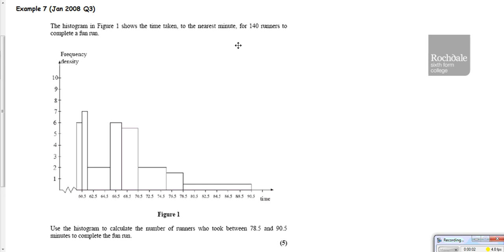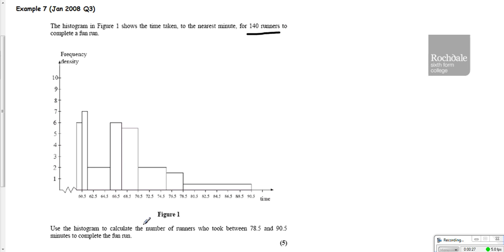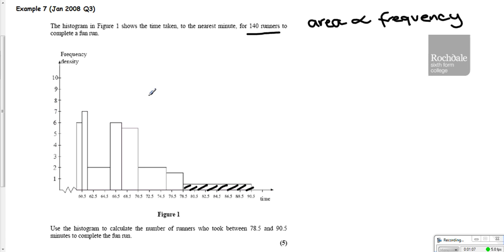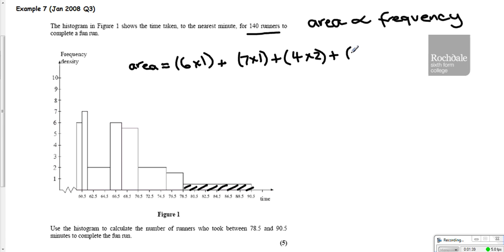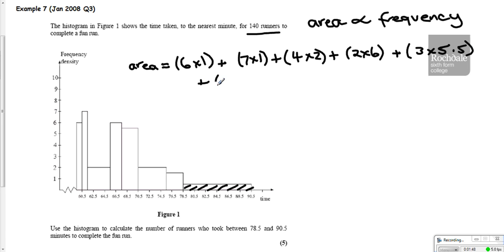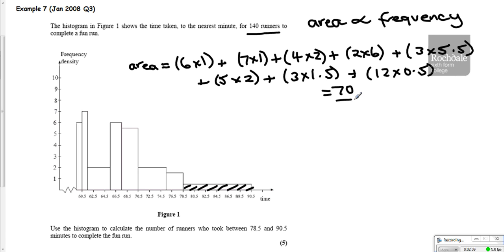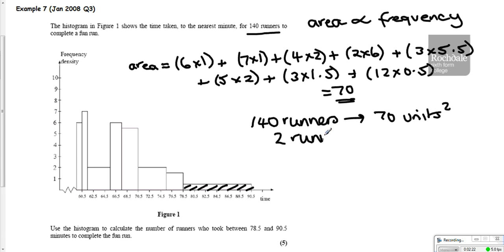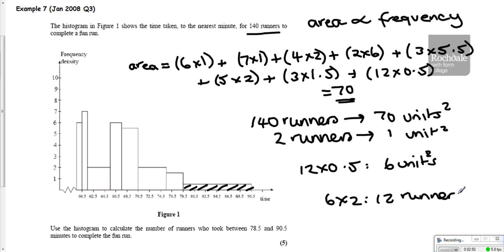S1 Representing Data Example 7